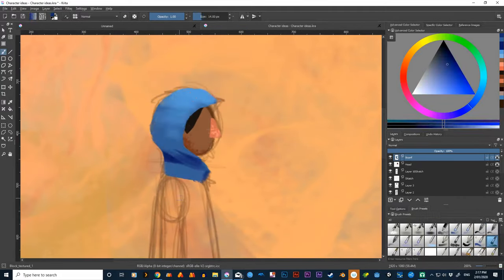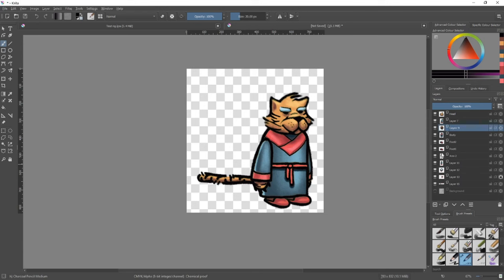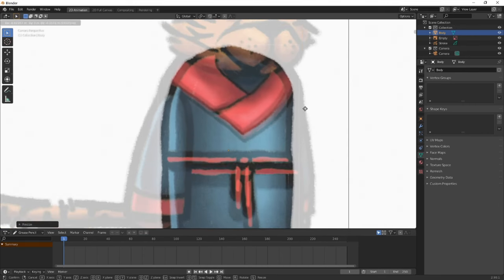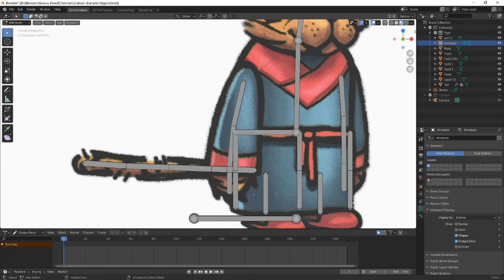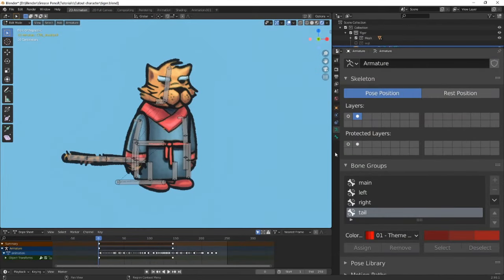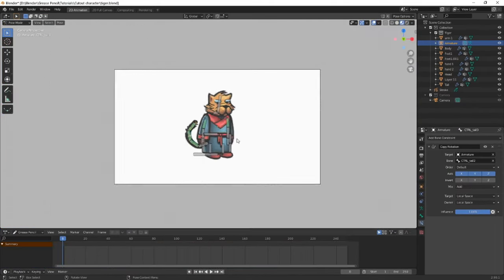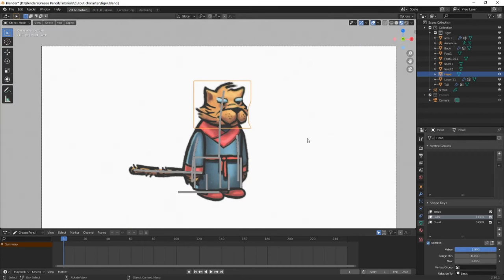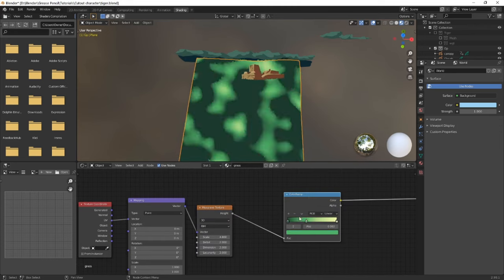Blender 2D Cut-Out Animation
In this tutorial, we create a fully rigged 2D character in the free and open-source software, Krita and Blender.  The background and environment are both drawn using Blender Grease Pencil.

Asset Files: [Note: Remember to edit in rendered view, by pressing "Z" then select "rendered"]

[00:00] Intro
[01:10] Drawing
[04:15] Assembly
[06:35] Rigging
[07:35] Image Binding
[11:02] Control Bones
[14:50] Custom Bone Shapes
[16:15] Simple Head Turn
[18:39] Drivers for Head Control
[20:03] Grease Pencil Background & Assets
[21:45] Animation
[26:22] Final result
[26:55] Outro